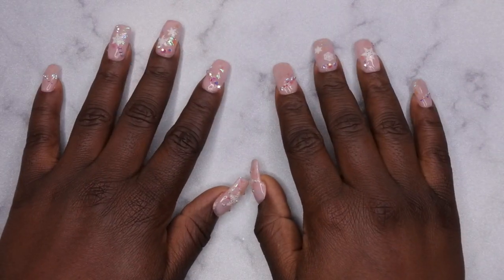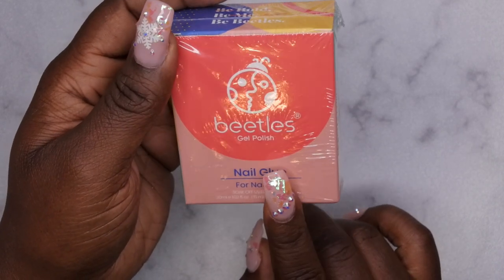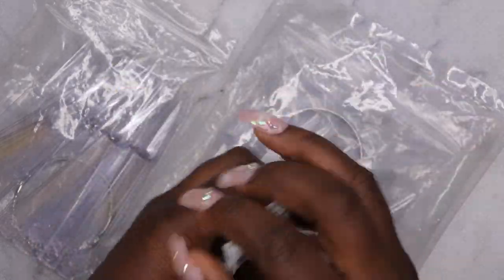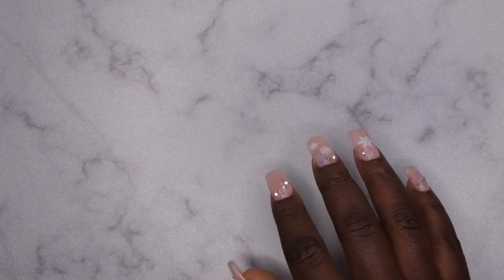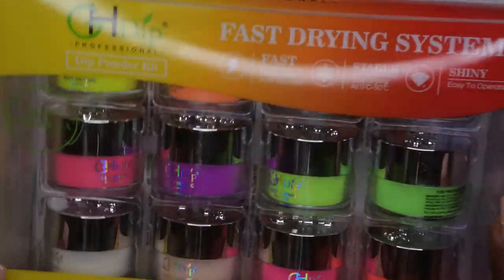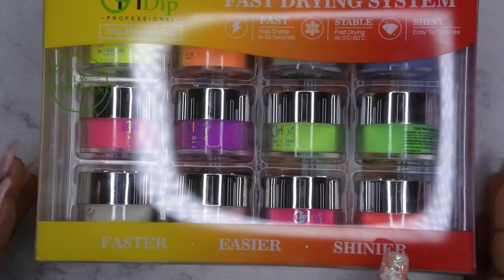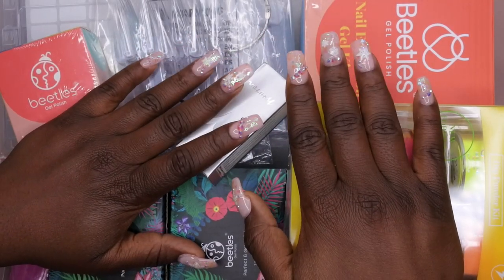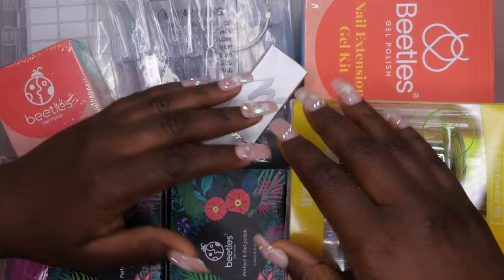Amazon Nail Supply Haul #4 | Beetles Nail Glue | Amazon Polygel Kit | Amazon Dip Powder Kit |Storage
Hello happy people. Check out my most recent Nail Supply Haul from Amazon featuring the brands Beetles , Gellen, GH Dip and more! I love being able to do my nails from the comfort of my own home. Let me know your favorite item I hauled down in the comments!

Beetles Nail Glue

Murron Peel Off Base Coat

Stiletto Swatch Sticks

Beetles Polygel Kit

GH Dip Powder Kit (Glow In the Dark)

Foil Storage Containers

Beetles Gel Polish Set #1

Beetles Gel Polish Set #2

Gellen Polygel Kit

My Nail Favorites:

Beetles Foils and Foil Glue

Beetle Dip Powder Set

Beetles Nail Tips and Glue Gel Set

Gellen Nail Extension Kit

Bellevena Mini Nail Tip Kit

Beetles Nail Tips

Beetles Glitter Polish

Nail stands

Gel Polish base and top coat

Builder Gel

Beetles Gel Polish

GH Dip Powder

Beetles Dip Powder

Nail Lamp

Gold foil flakes